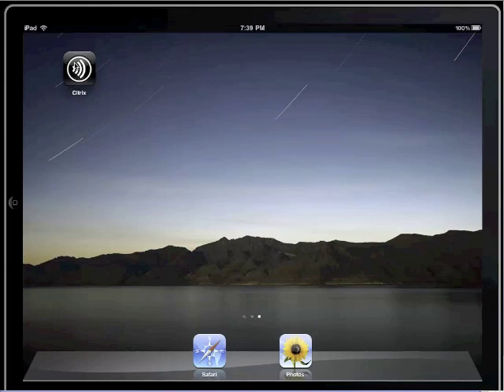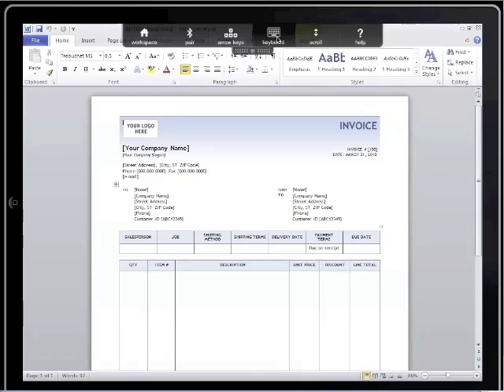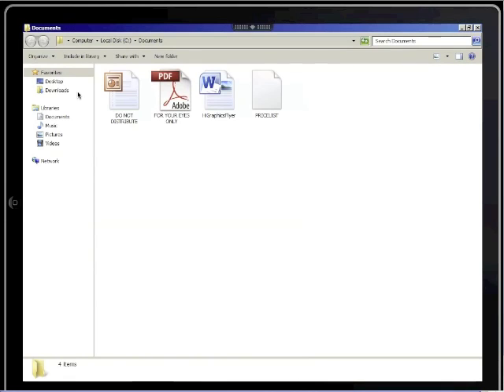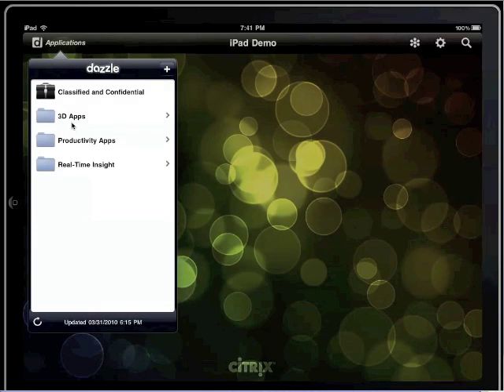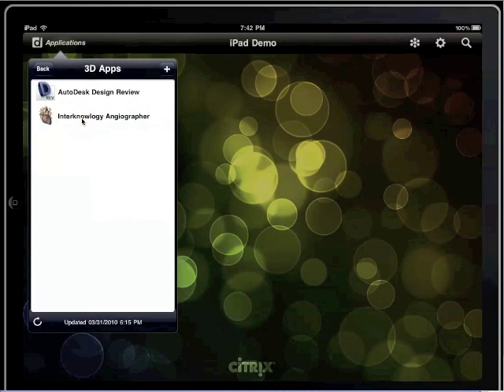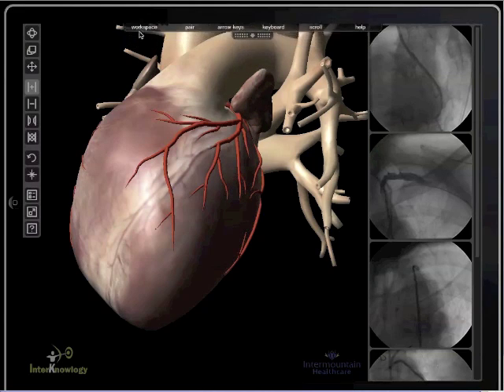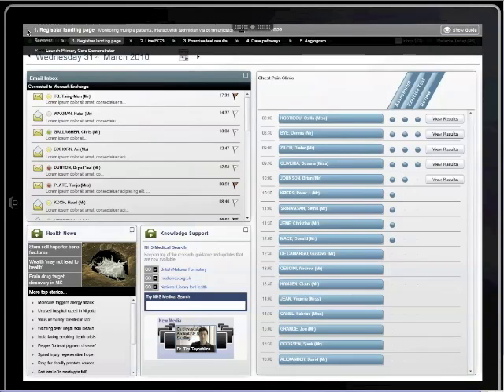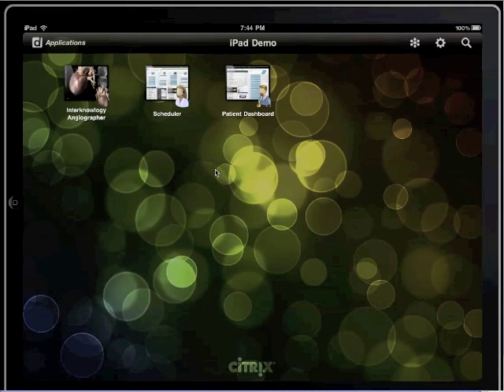Citrix Receiver for iPad Demo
Citrix Receiver for iPad 1.0 demo walk through.